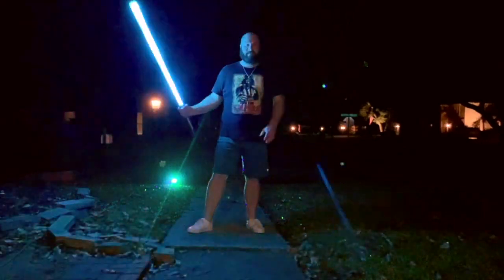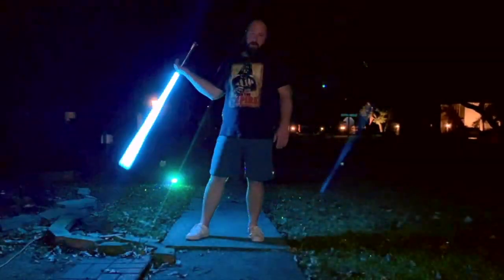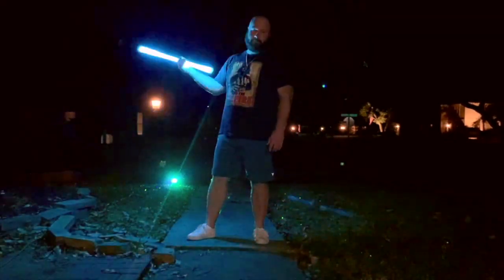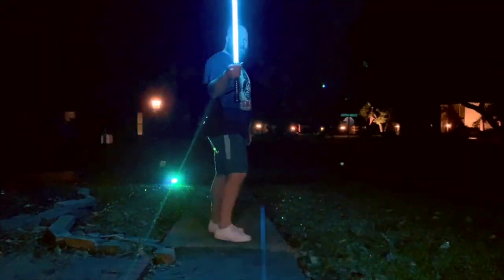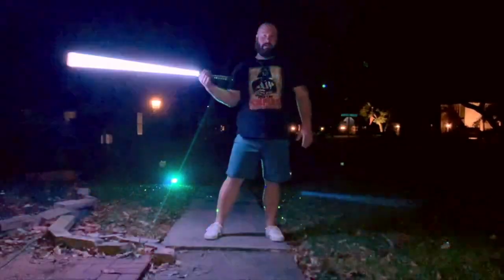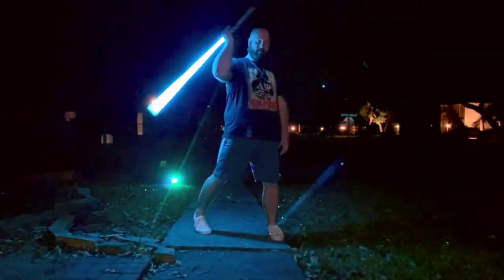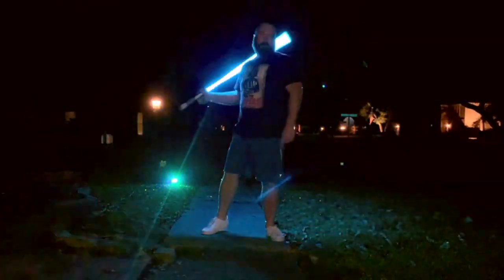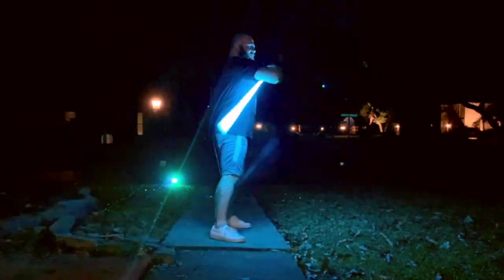Obi-Ani and Basic Spin Tutorial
For those who want o learn the basic spins and the Obi-Ani (And Reverse).